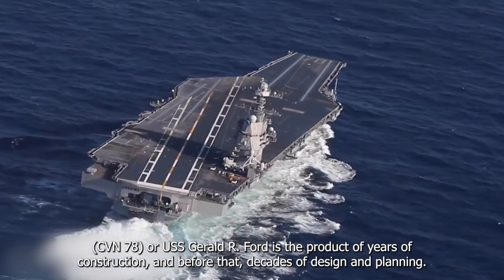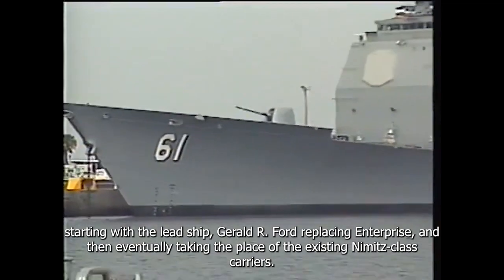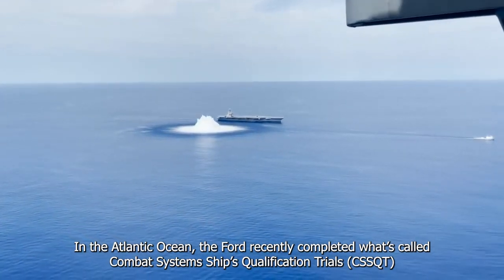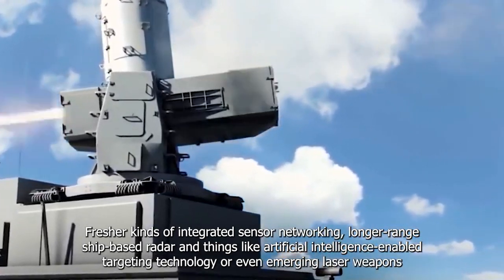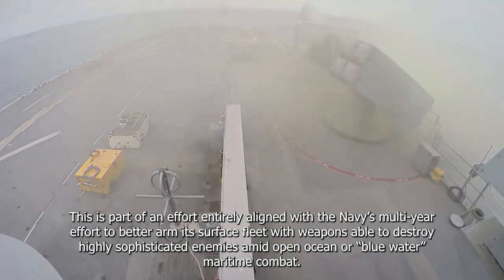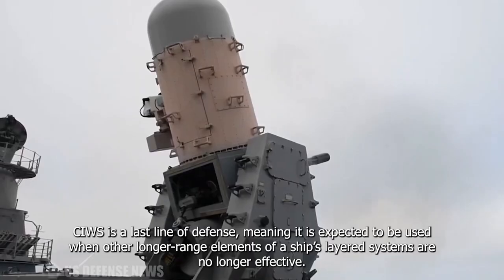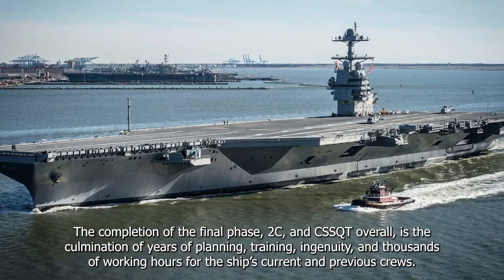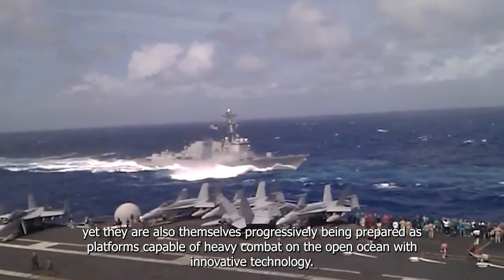Advanced AIRCRAFT CARRIERS on Earth!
As of May 2022, there are 47 active aircraft carriers in the world operated by fourteen navies. The United States Navy has 11 large nuclear-powered fleet carriers—carrying around 80 fighters each—the largest carriers in the world; the total combined deck space is over twice that of all other nations combined.